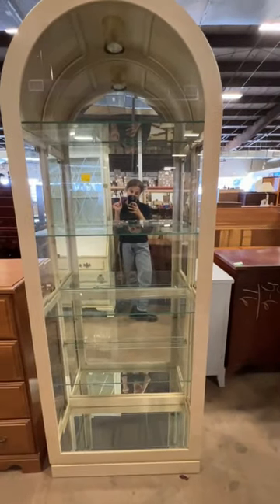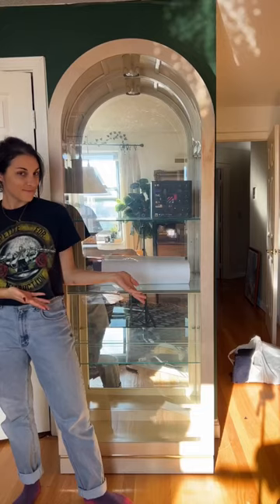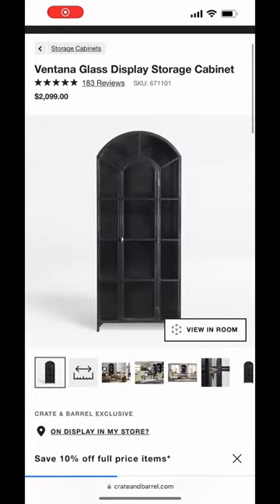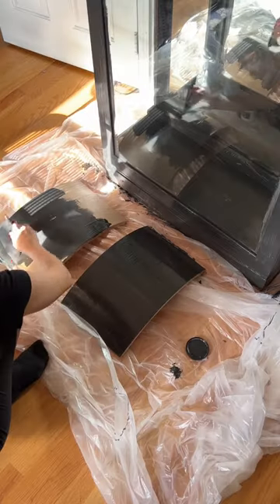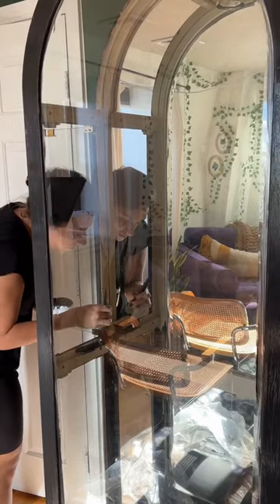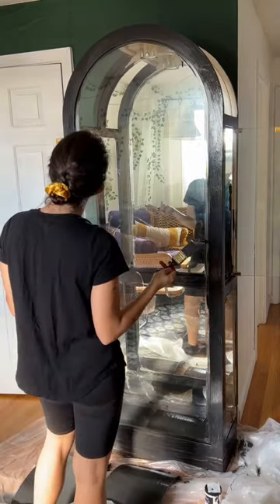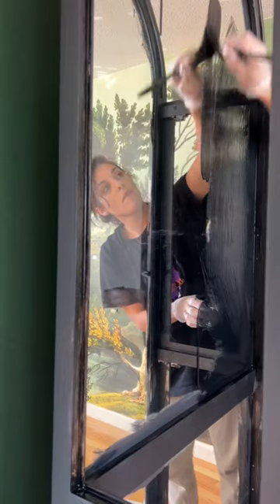Upcycling this amazing curio cabinet - part I